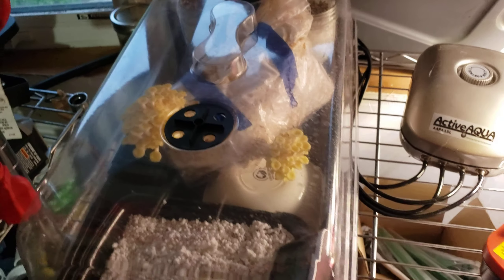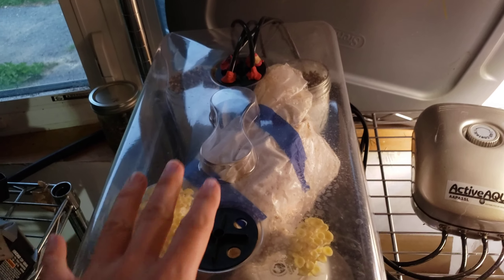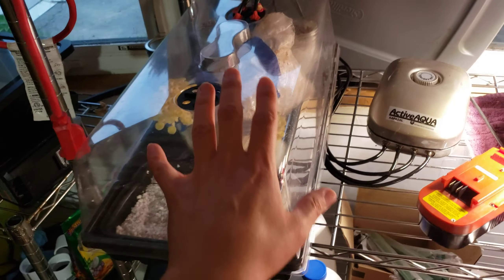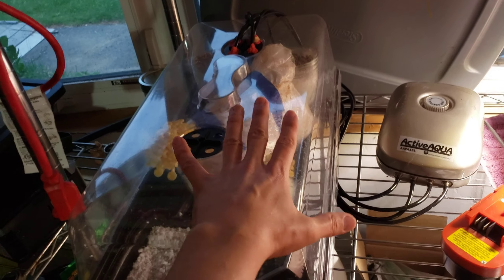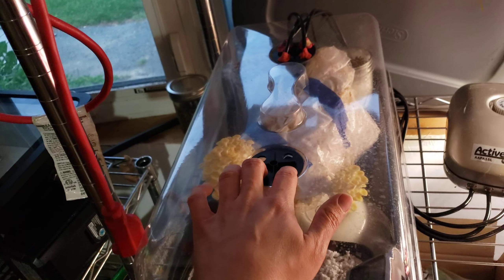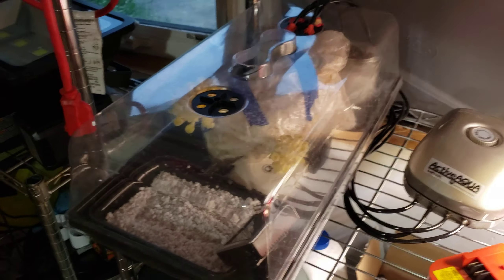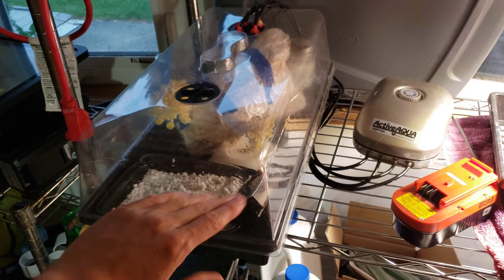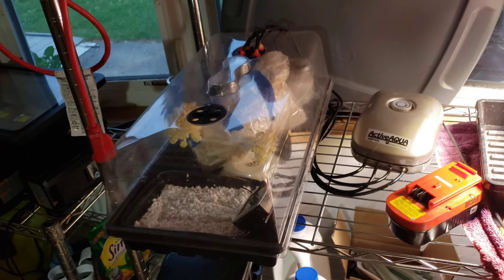Mini Mushroom Fruiting Chamber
Fruiting mushrooms need both humidity and lots of fresh air exchange (FAE).  Those things can be hard to balance.  The best thing to do is create a fruiting chamber.  This uses and air pump or CPU / exhaust fan to keep air fresh and trays of wet vermiculite or perlite to keep humidity up.  Here I am growing golden oyster mushroom on straw and on grains millet and popcorn.

My Instant Pot is a 6Qt, check it out
Here is a complete list of all the equipment you need to get started growing mushrooms!
Pint Jars
Chopped Straw
Liquid Culture Syringes
Injection Tops
Myco Bags

5) Buy my sci-fi novel

growing mushrooms, shrooms, mycology, grain spawn, grain jars, tek, spawn, spawn jars, mycelium, mushrooms, magic, oyster mushrooms, diy, bulk substrate, mushroom fruiting, how to grow mushrooms, mushrooms. propagation, liquid culture,